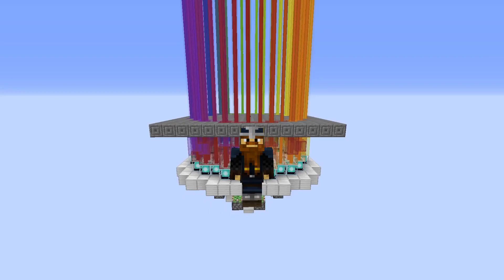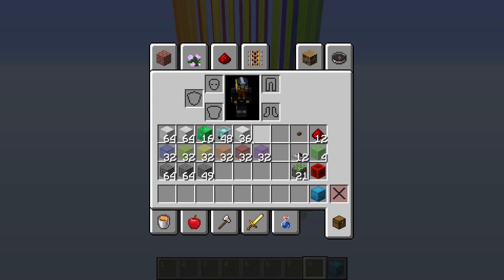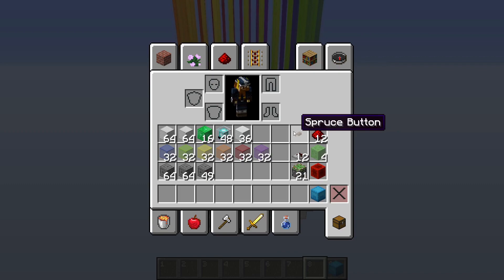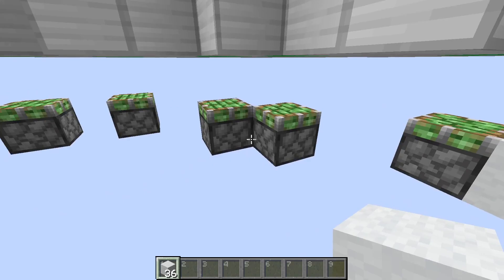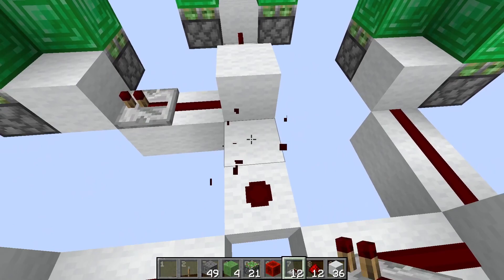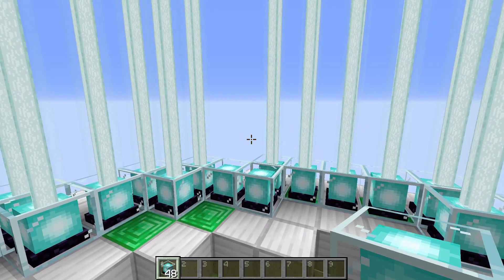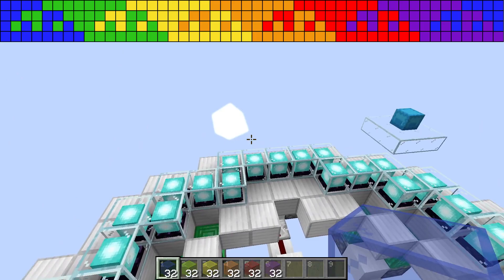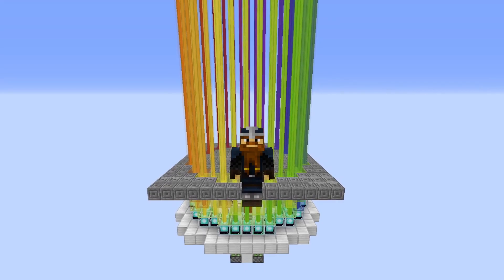Minecraft Rainbow Beacon Beam Tutorial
I recently built a wither skeleton farm and needed a project to use all the beacons I got from this. So I made a rainbow beam. In this video I will show you how you can build your own. Enjoy!

Materials:
177 chiseled stone bricks (optional)
128 blocks of iron
48  beacons
32  blue stained glass
32  lime stained glass
32  orange stained glass
32  purple stained glass
32  red stained glass
32  yellow stained glass
36  white whool
21  sticky pistons
16  blocks of emerald
12  redstone dust
12  redstone repeaters
4   slime blocks
1   blocks of redstone
1   button

boscawinks#9977 on Discord